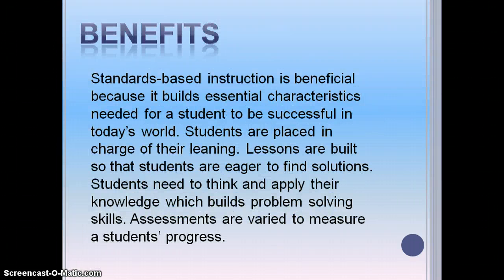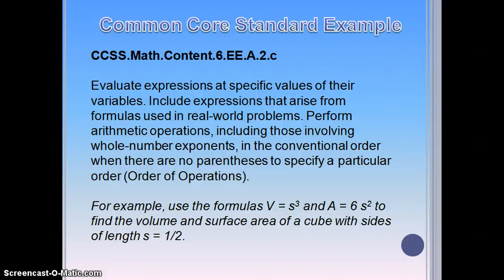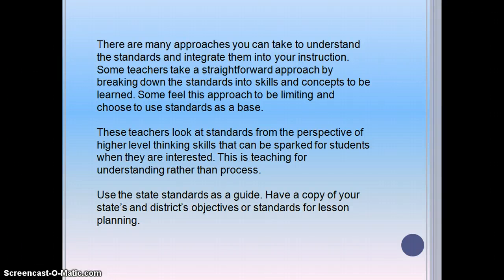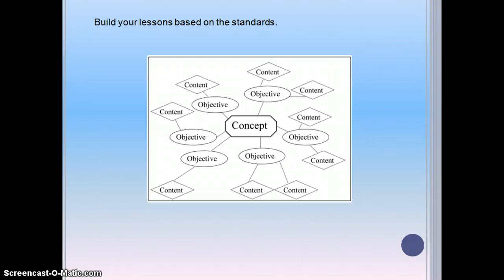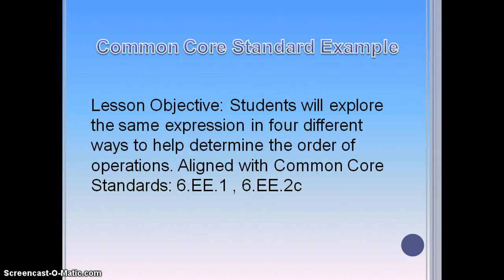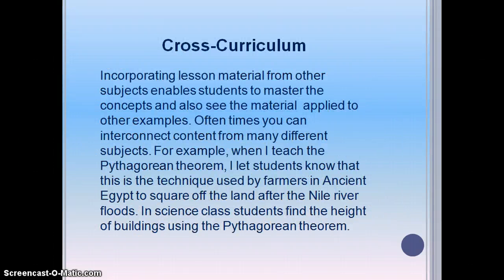Standards Based Instruction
Sample tutorial